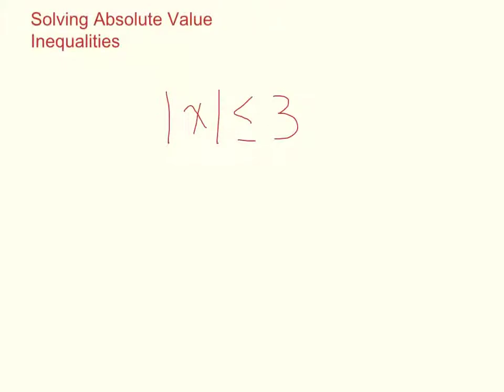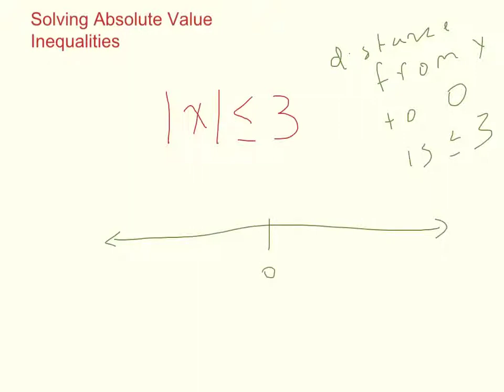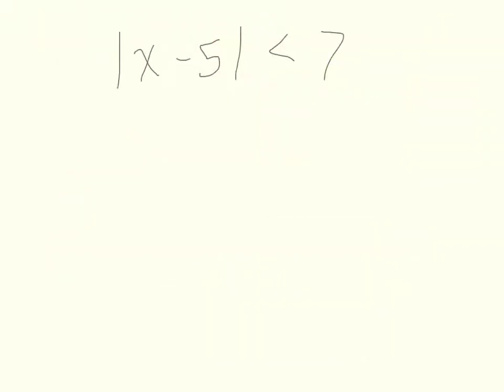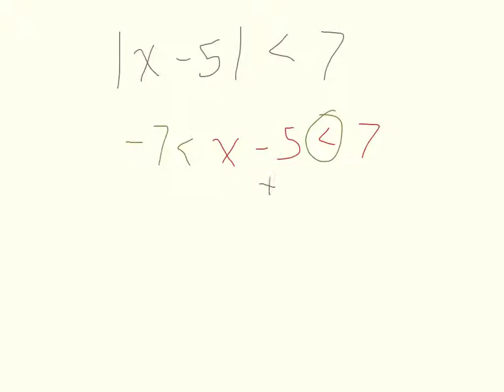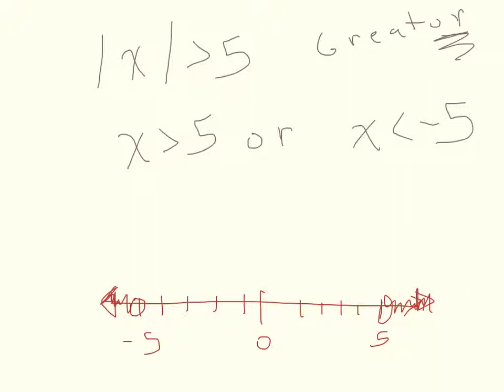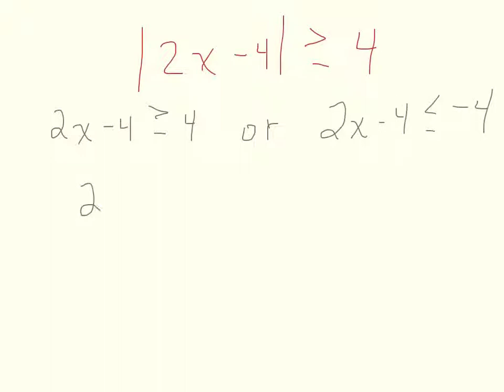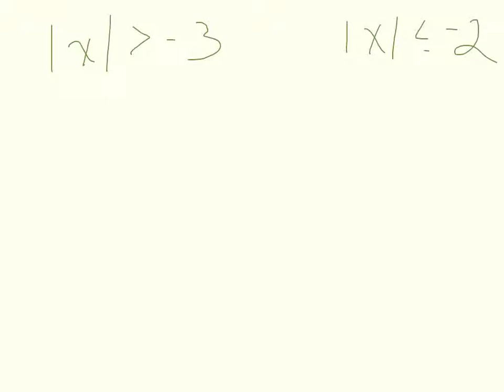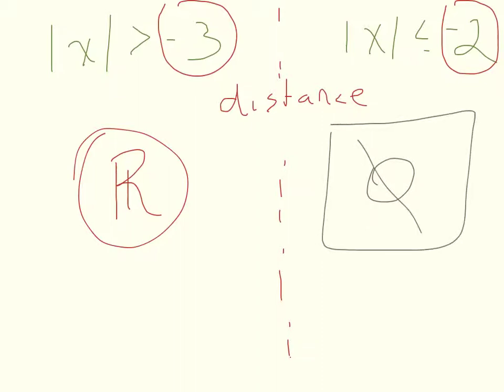Made with Explain Everything